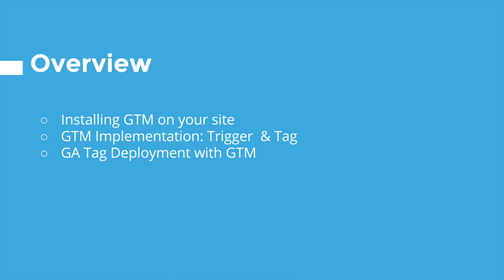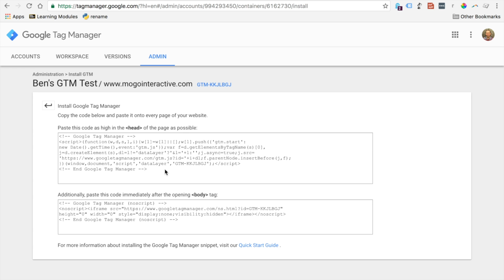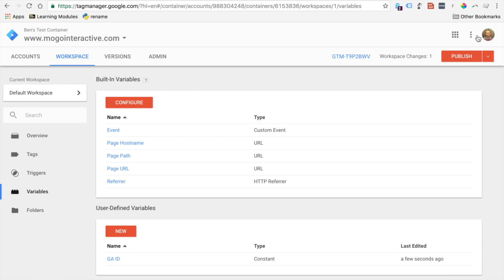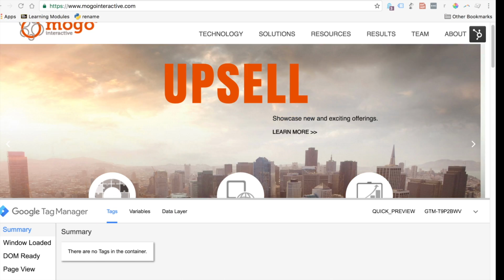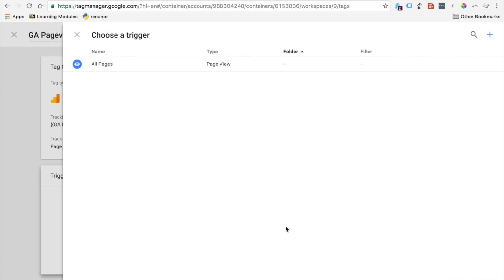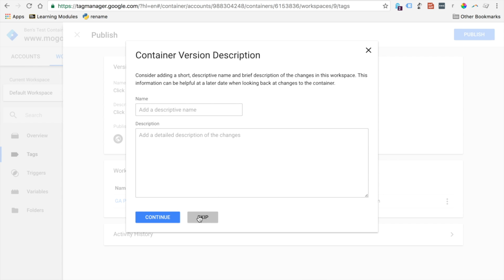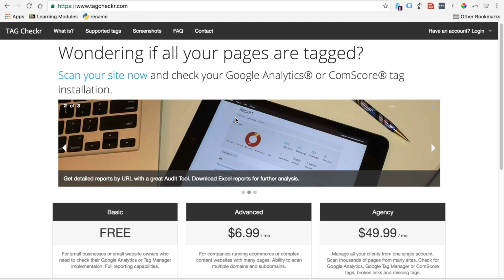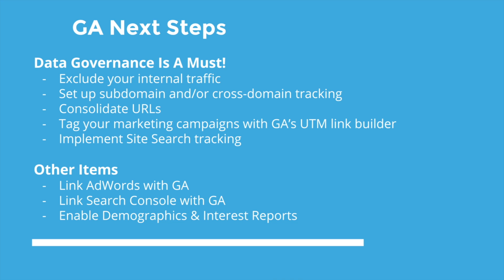How to setup Google Analytics with Google Tag Manager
In this video we'll show you how to install the Google Tag Manager container on your website, and next, how to deploy your Google Analytics tracking tag from GTM.